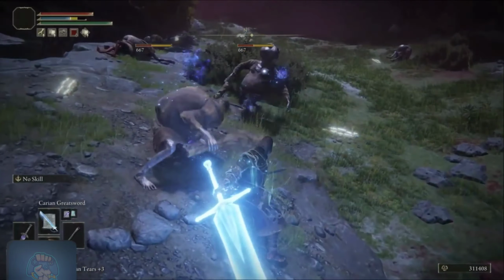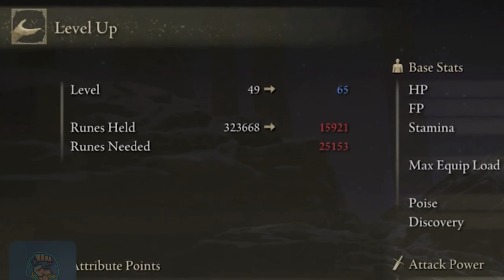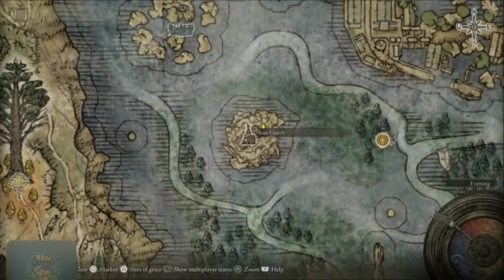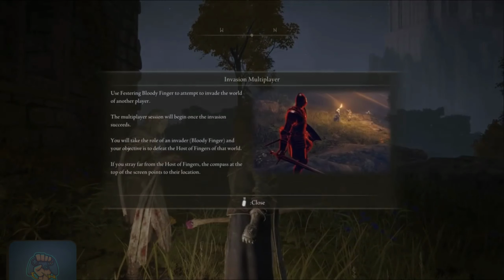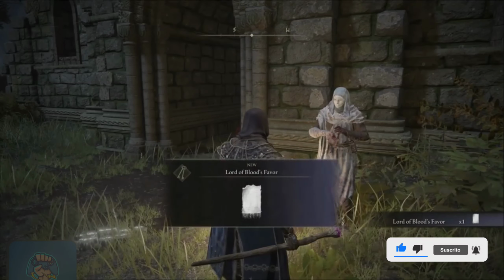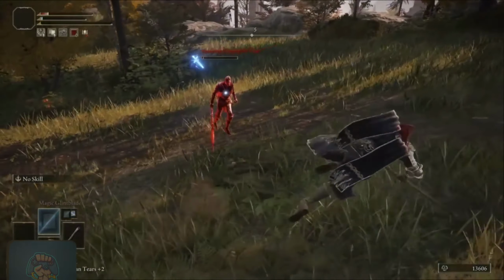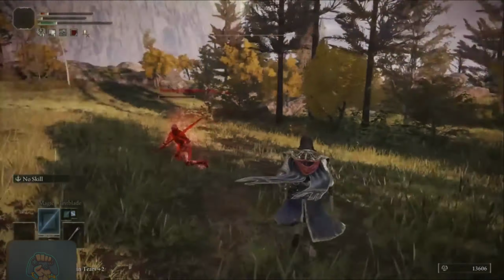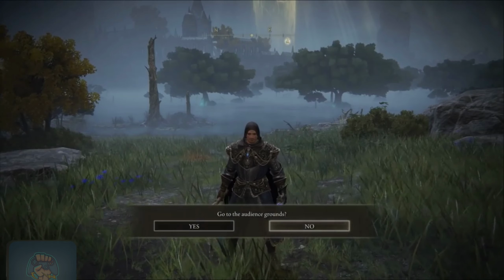Rune Farming Guide: The Best Rune Farming Method for ( Early - Mid ) Game Levels | Elden Ring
Looking to farm a TONNE of Runes in Elden Ring? Here's our new best rune farm that will net you around 150,000 runes per hour, or 41K a minute!

Elden ring has a ton of ways to level up and get runes, but this is by far the easiest. today we are going to go over an AFK rune farm that will net you millions of runes without having to do much of anything.

elden ring rune exploit,elden ring rune farm,elden ring,elden ring guide